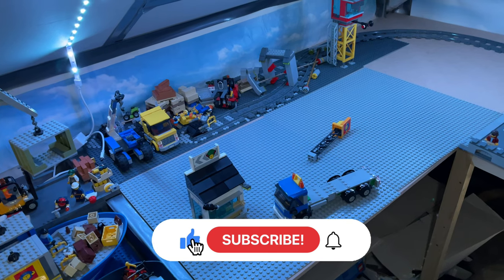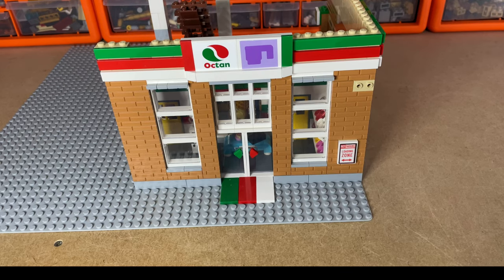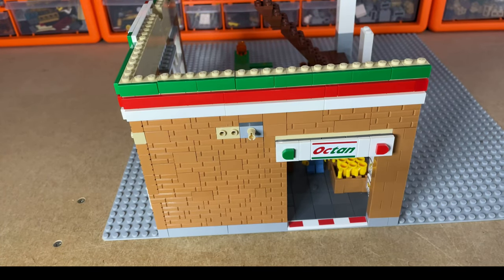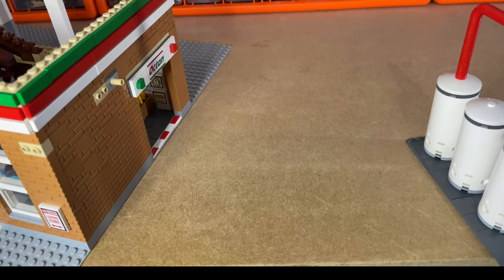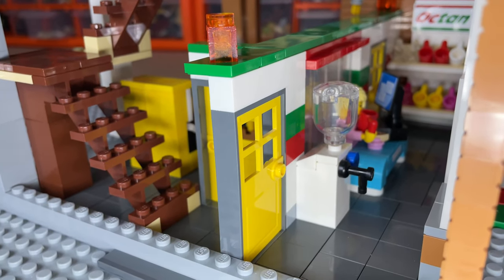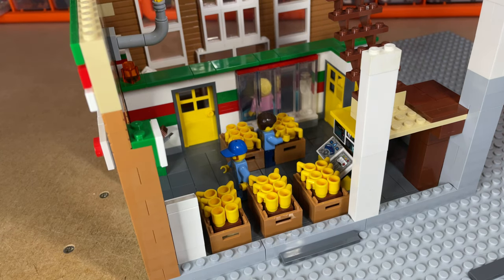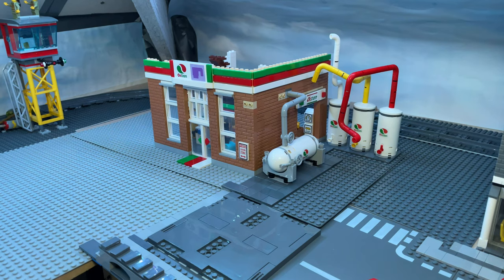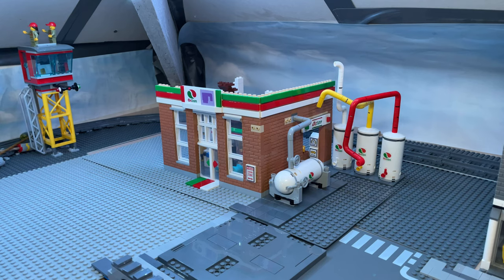LEGO City Octan Cup Factory part 1 MOC